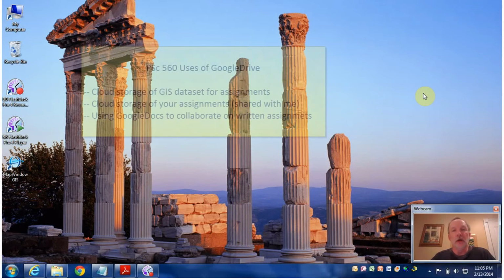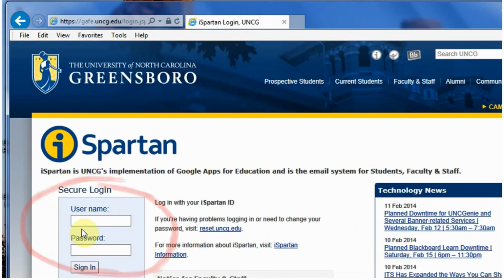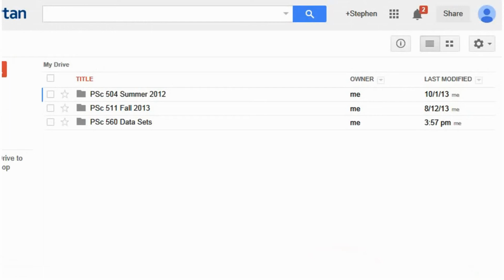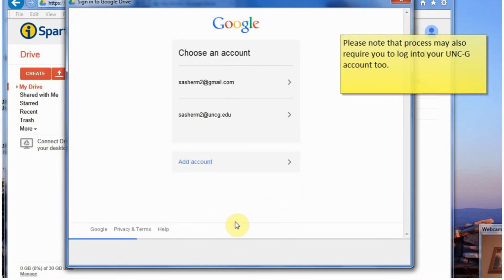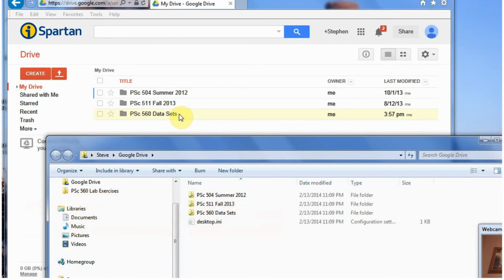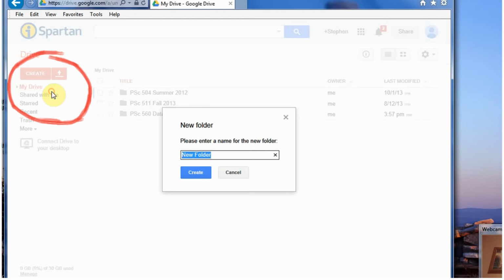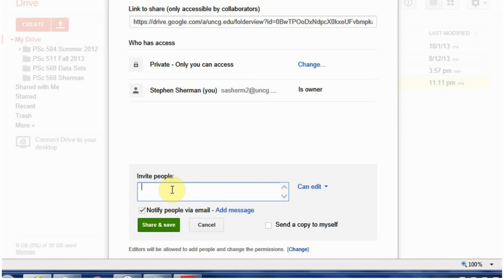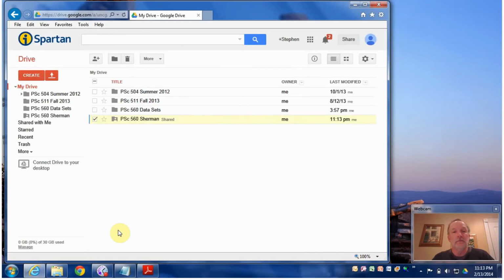PSc 560 Exercise #3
In this exercise we will be installing GoogleDrive on your PC and configuring it for use in our class.